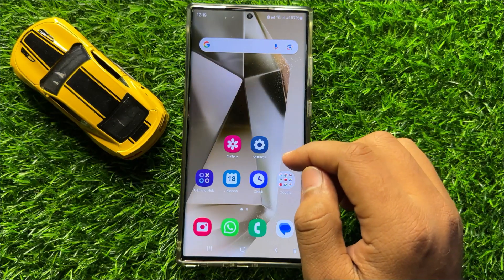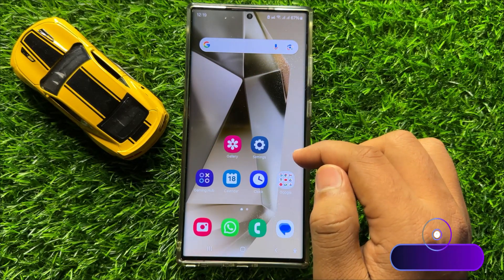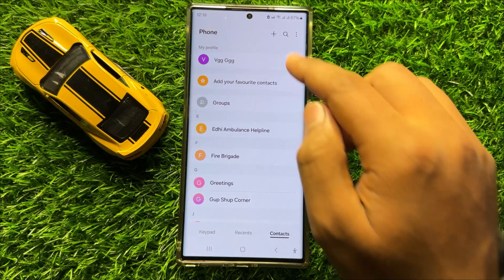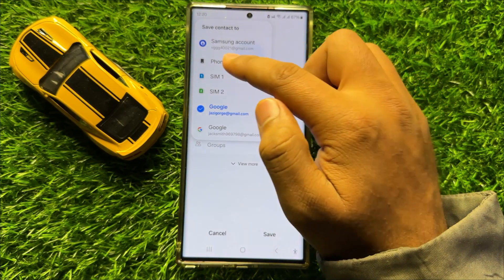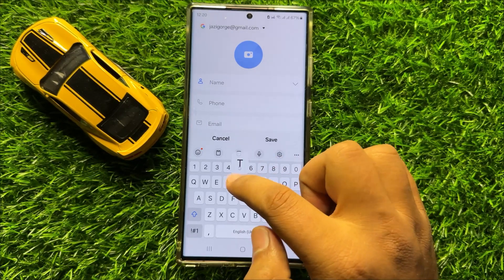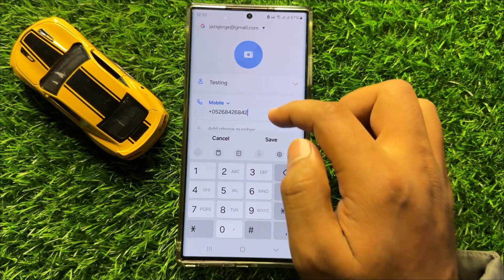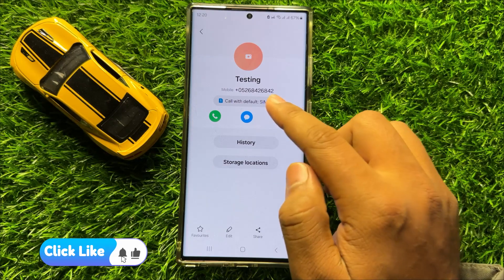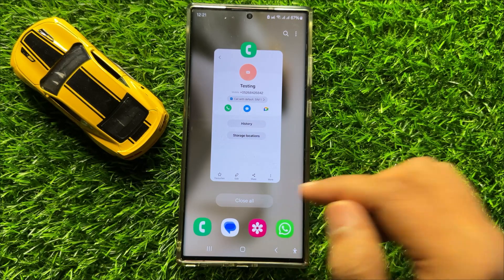How to Create a New Contact Samsung Galaxy S24 Ultra